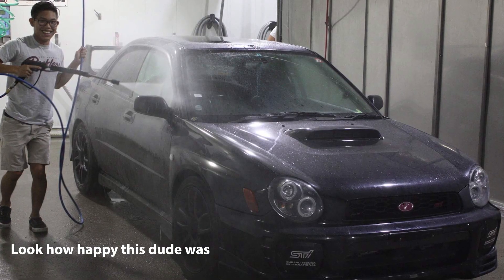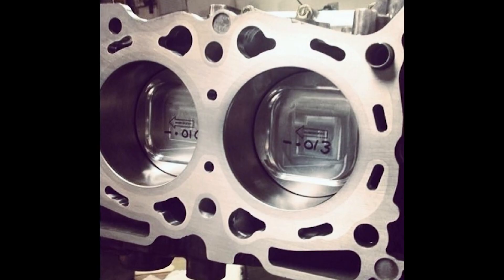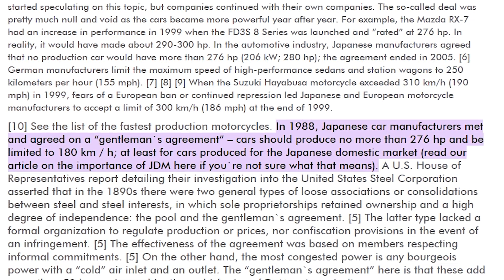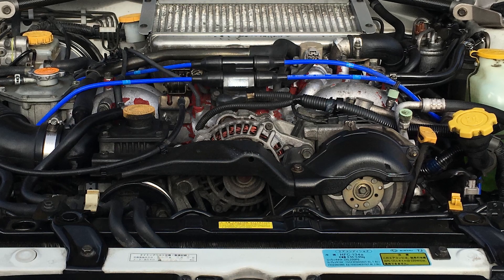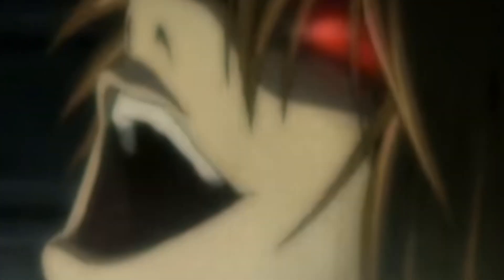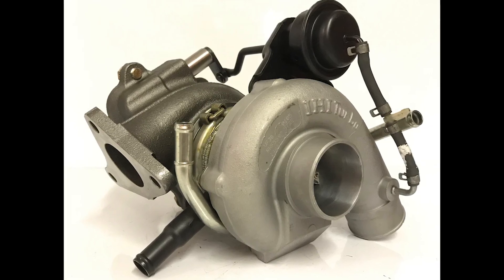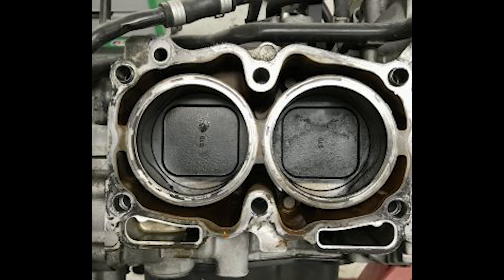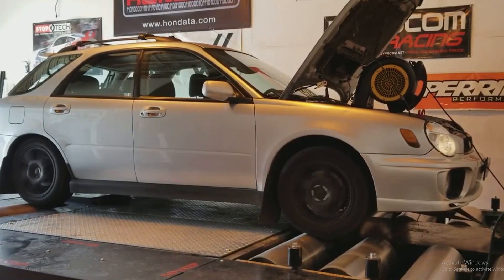Is the V7 EJ207 the greatest Subaru WRX STI engine ever made?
Hi everyone! Tune in to find out why the V7 EJ207 may be the best engine Subaru has ever made!

Filmed using a GoPro Hero 11 Black